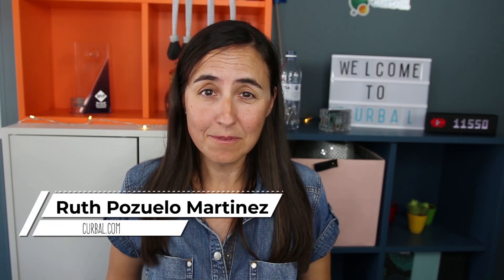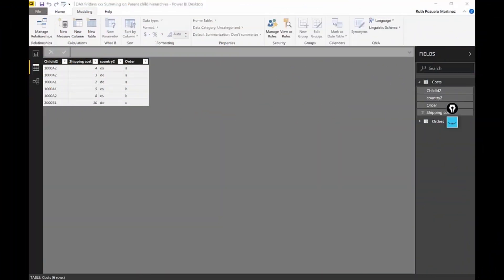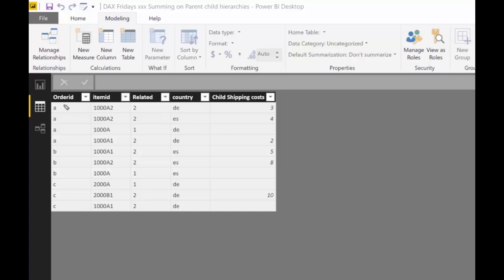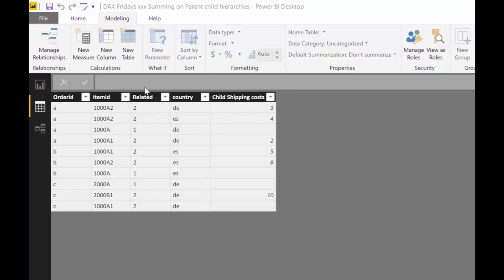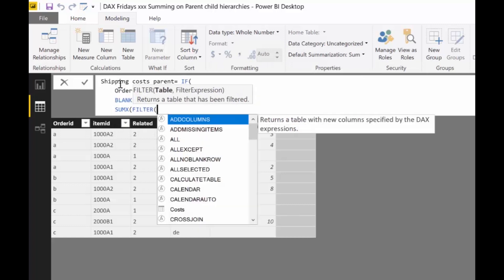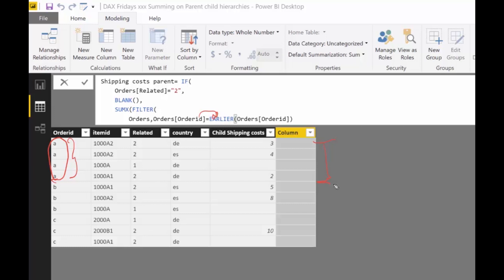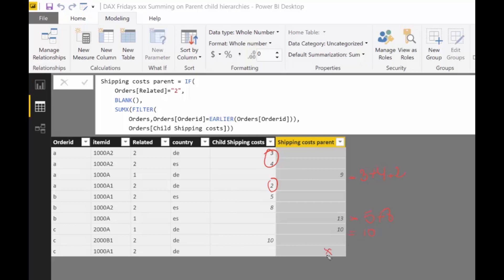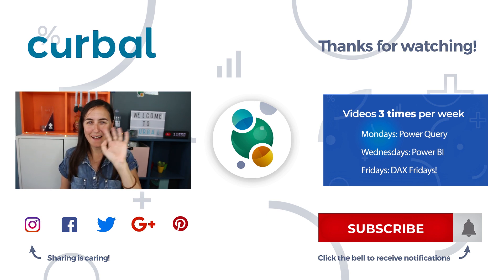DAX Fridays! #91: Sum child values into the parent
In today's video, I will show you how to sum child values into the parent when you are dealing with hierarchies in Power BI.

This video is based on an example shown in the previous DAX Fridays! video, so I recommend you to watch that first:

Happy holidays!